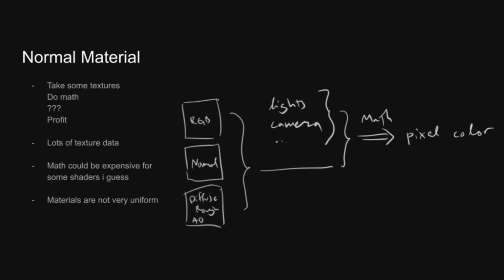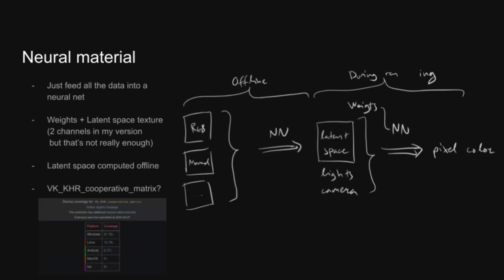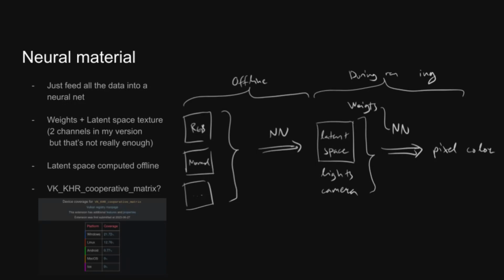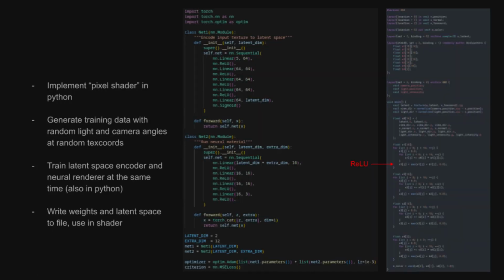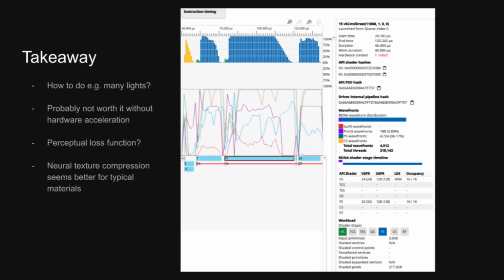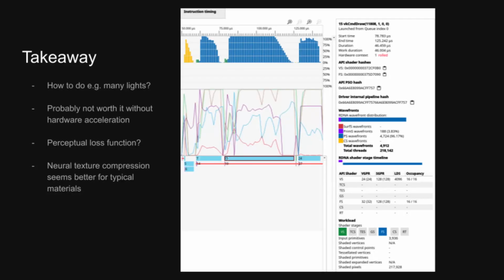A dubious attempt at a neural material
it's a vibe though